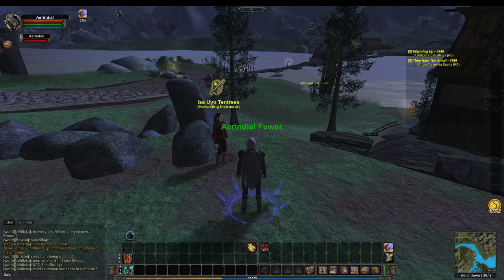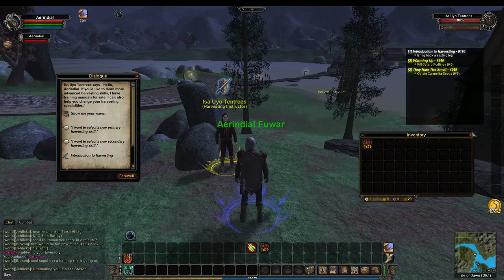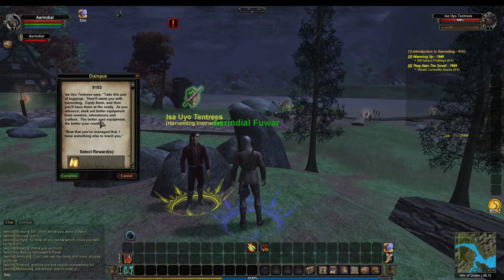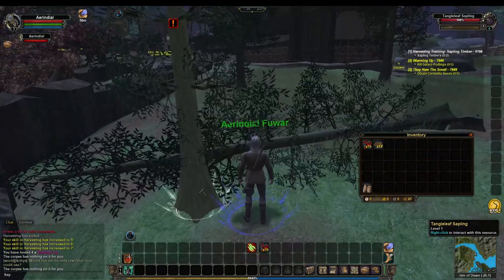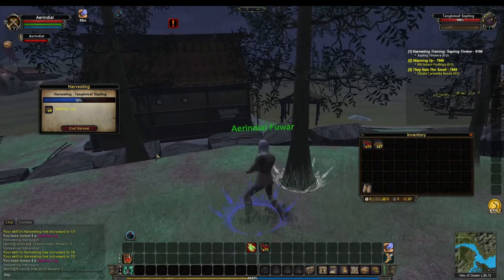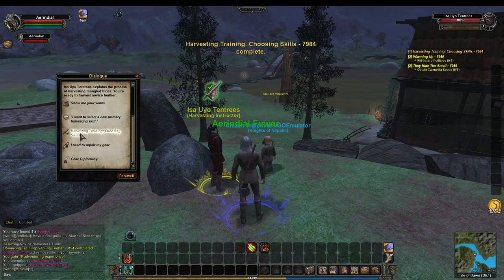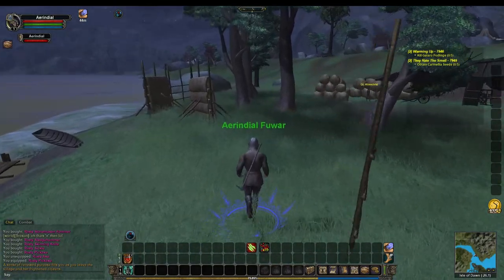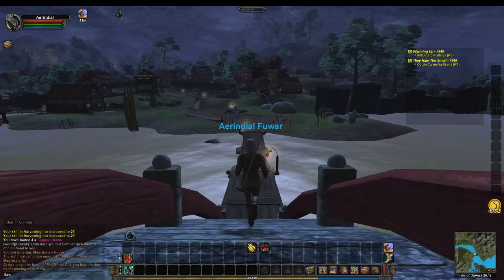Harvesting Tutorial for Vanguard: Saga of Heroes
Today we're diving into harvesting in the Vanguard: Saga of Heroes emulator and diving into what made this game one of the best classic MMORPGs to ever hit the market. Don't forget you can do group harvesting to get more resources per node!

You can join us on the Vanguard: Saga of Heroes emulator

Every Tuesday at 8 a.m. central I play Vanguard as part of a static group with The Nathan Napalm, Bountycode, Sparoh, and Maduros. Follow along our livestreams for more of this classic MMO!

Pick up a copy of my sci-fi and fantasy anthology, Bloody Knuckles (and other tales)

I'm also the creator of the Saga of Lucimia, and the author of Echoes of the Past (the first book in the series, and the foundation for the eponymous MMORPG).